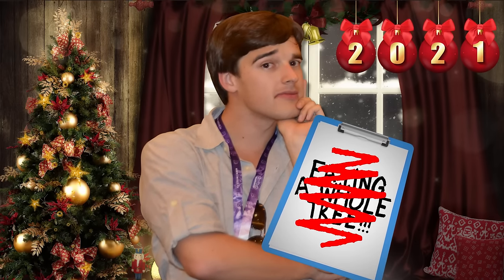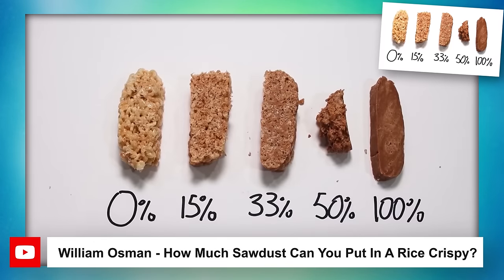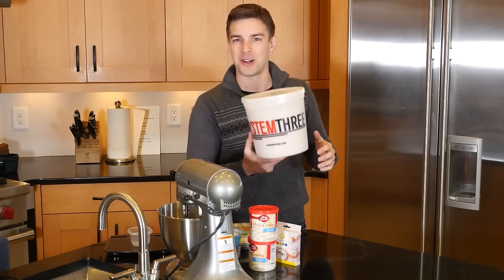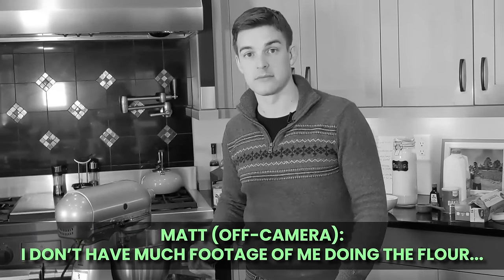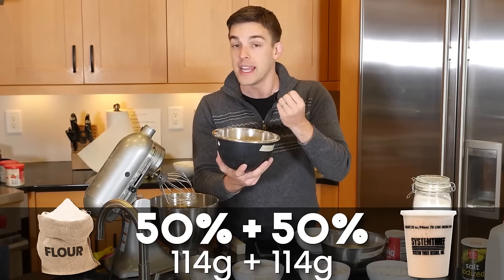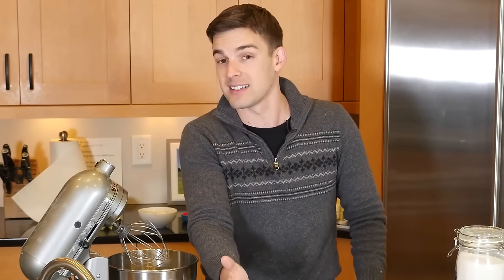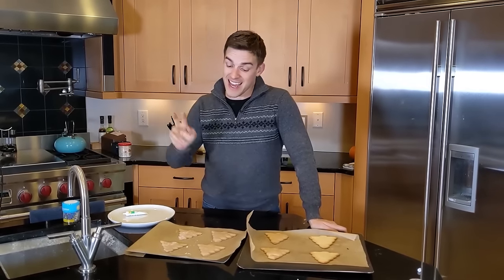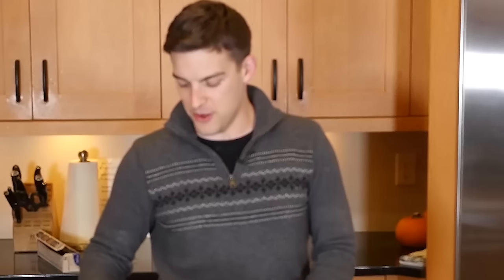Food Theory: Can you make cookies out of your Christmas tree?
to learn more and save 40% or more on your SimpliSafe security system during their holiday sale!

Get Your Holiday Theory Wear NOW!

Last year I ate my Christmas tree. If you missed that, you should definitely watch it. This year, I wanted to take it a step further and ruin an icon of the season, the Christmas cookie. That's right Loyal Theorists, I used my Christmas tree to make COOKIES! No really, these cookies are made from REAL TREES! How did it go? Were they tasty? Should you do it? Watch to find out!

Credits:
Writers: Matthew Patrick and Luke Barats
Editors: Pedro Freitas, AbsolutePixel, and Forrest Lee
Assistant Editor: Caitie Turner (Caiterpillart)
Sound Editor: Yosi Berman